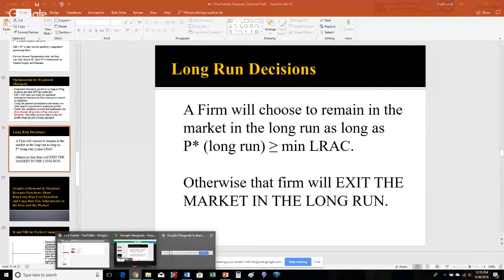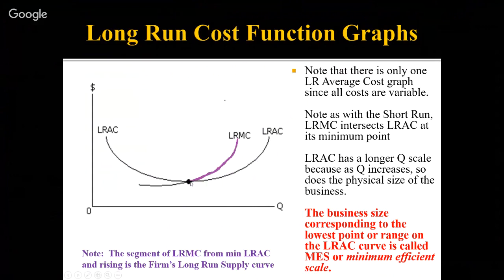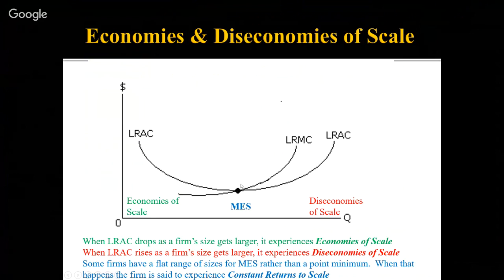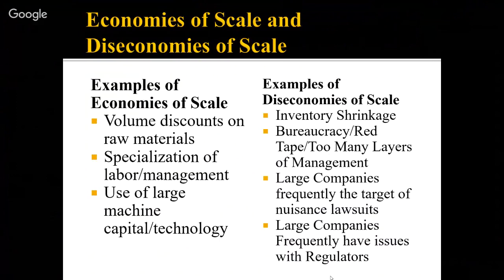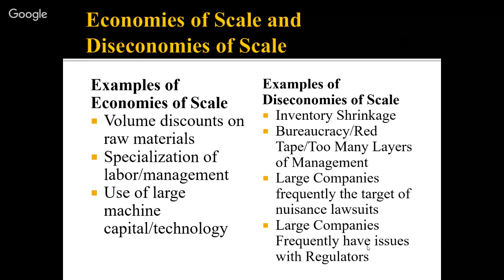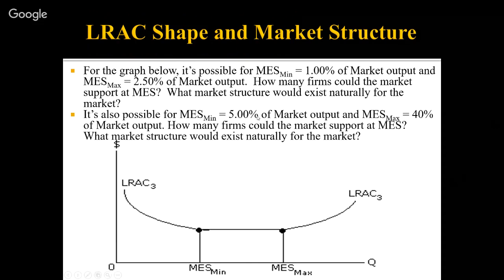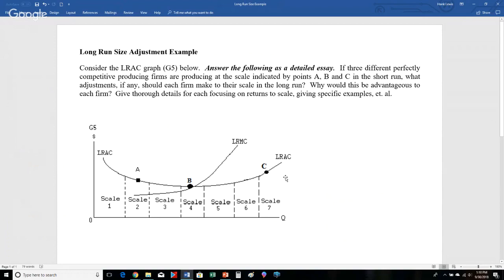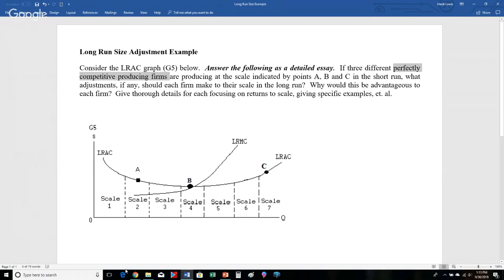ECON 2302 Long Run Size Adjustments, Economies/Diseconomies of Scale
Overview of Long Run Adjustments and decisions for the Individual Firm.